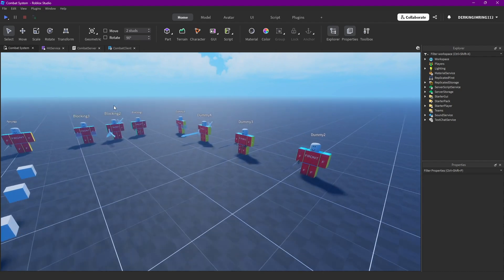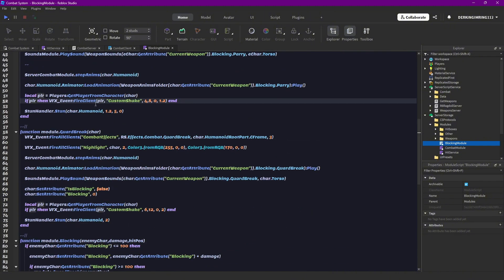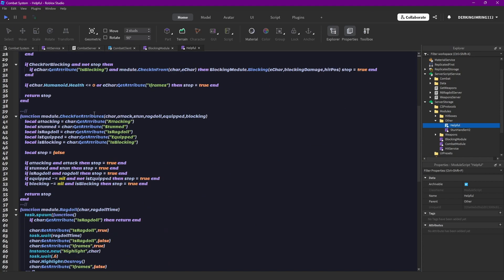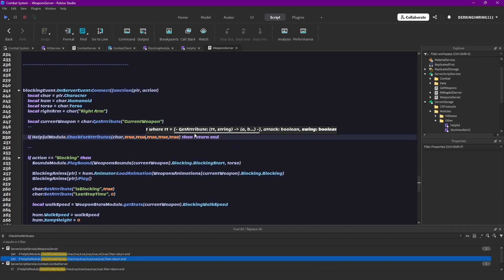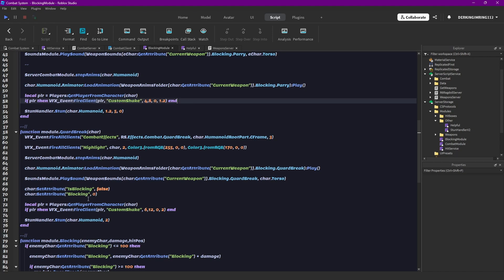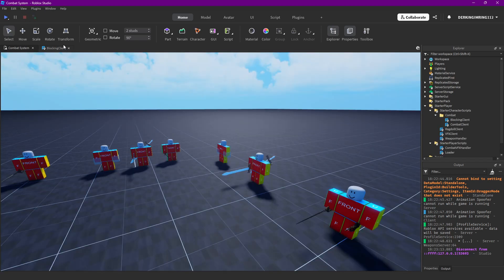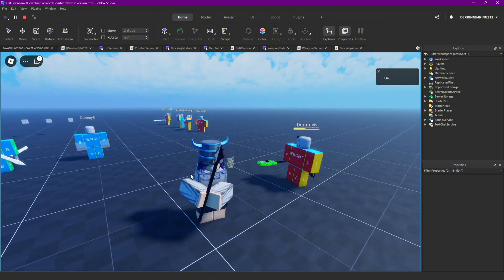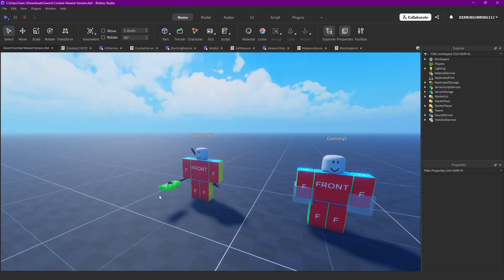Combat Tutorial V2 #24 - Small Fixes & Improvements | Roblox Studio [TUTORIAL]